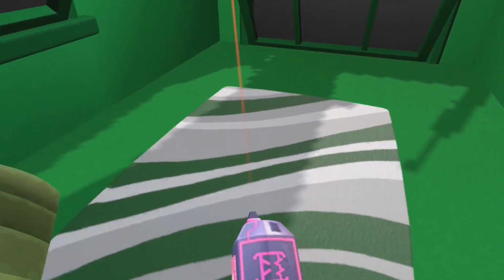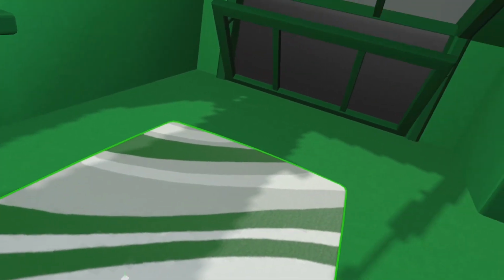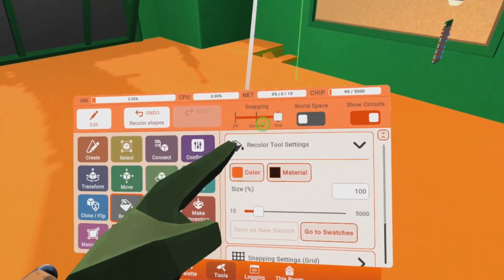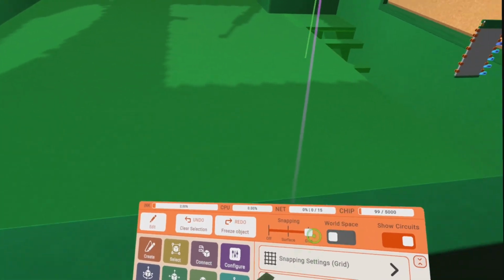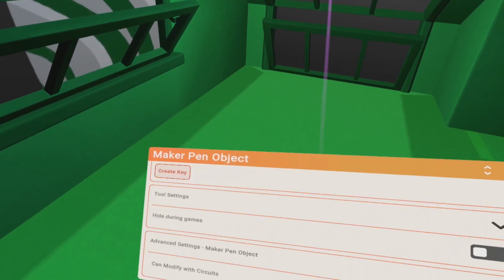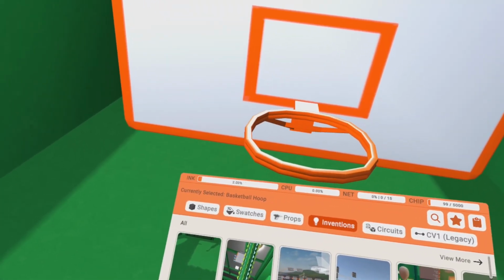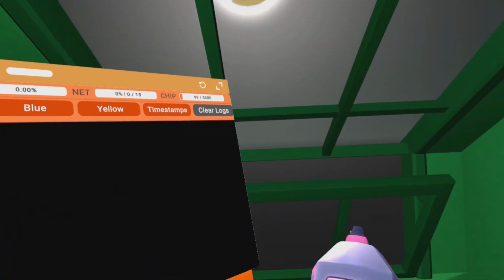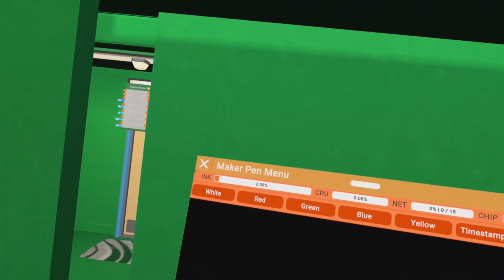The Maker Pen Overview | RecRoom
Just Wanted to do something different but here